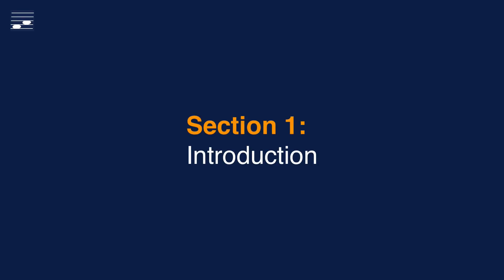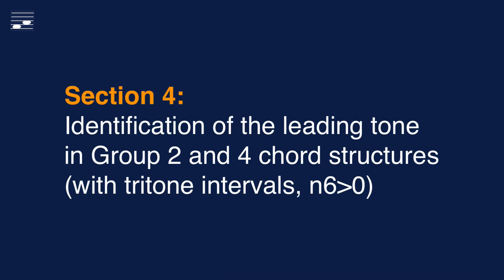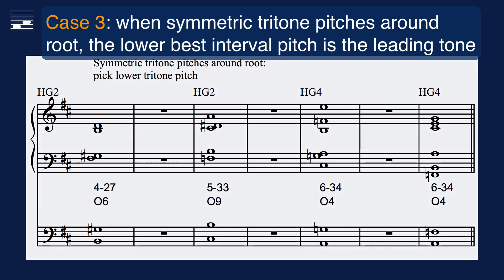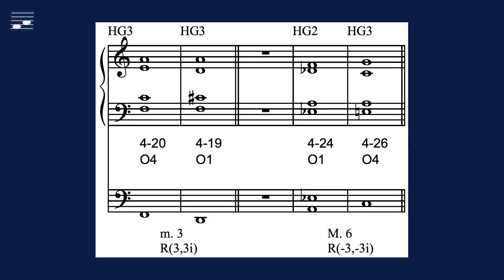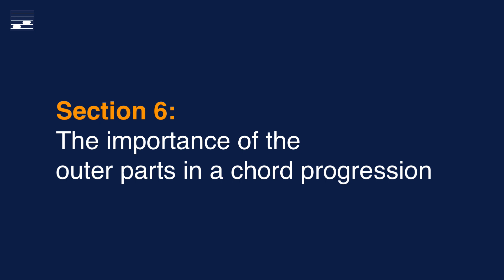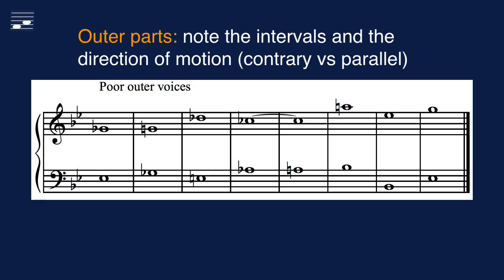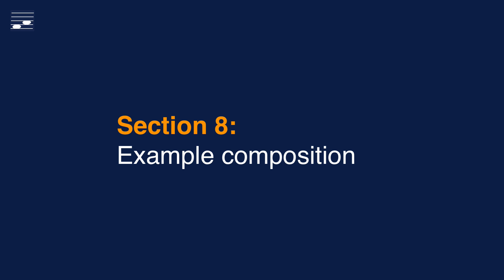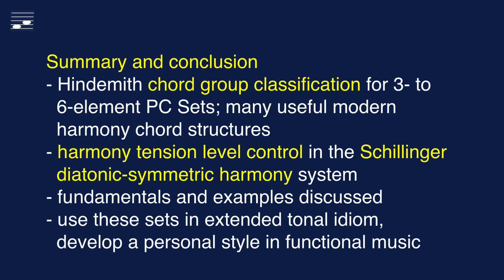Harmony Tension Level Control: Schillinger, Hindemith and Pitch-Class Sets Pt 5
After classifying PC-Sets with the Hindemith six chord groups scheme, these can be used in Schillinger Diatonic-Symmetric Harmony. Write modern harmony chord progressions with tension and dissonance level control. Part 5 discusses leading tone identification in chords with tritone intervals, the interval quality of the root movement in chord connections, balancing the outer parts, and extended tonality in cadences and longer progressions. The principles are demonstrated in chord progression and composition examples.

Contents:
00:00 What this video is about
00:29 Section 1. Introduction
01:32 Section 2. Fundamentals, Schillinger System, Pitch-Class Sets, Hindemith chord groups
02:27 Section 3. Mapping 3- to 6-element PC-sets on the Hindemith chord group scheme
03:51 Section 4. Identification of the leading tone in Group 2 and 4 chord structures
08:22 Section 5. Quality of root movement, based on Hindemith interval ranking
13:46 Section 6. The importance of the outer parts in a chord progression
17:41 Section 7. Chord progression quality as determined by root and leading tone movement
21:19 Section 8. Example composition, suspense mood, diat-sym system, synths and strings
23:48 Summary and conclusion